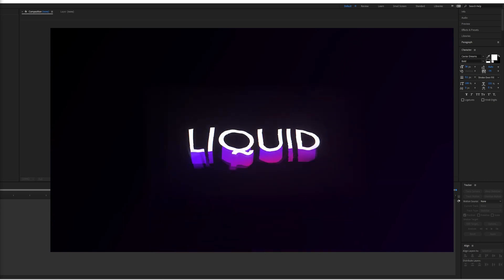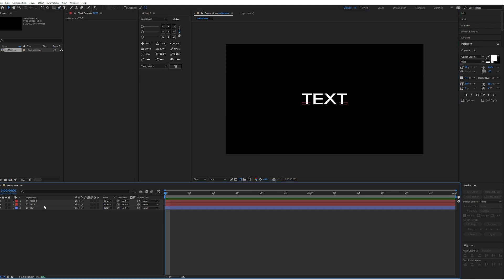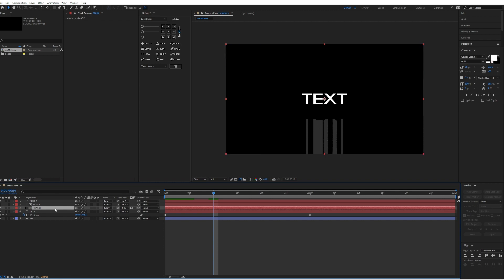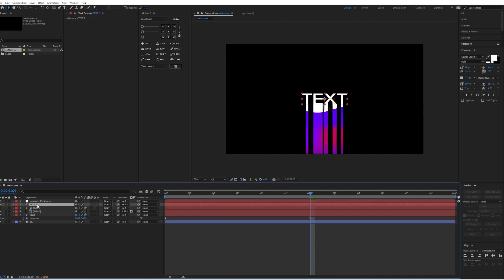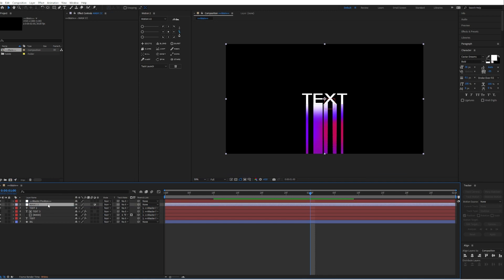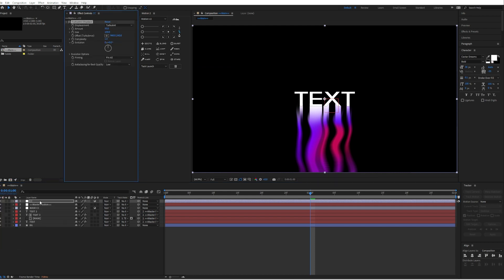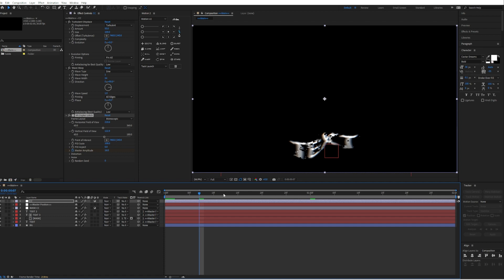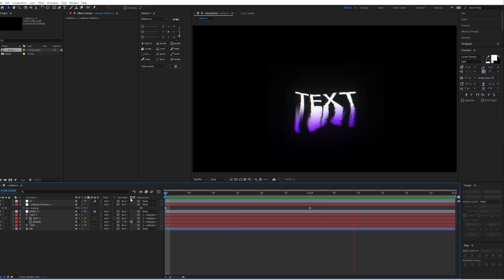RGB Liquid Text Animation in After Effects 👓 | After Effects Tutorial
🔥In this tutorial I´ll show you how to create this glitchy logo animation

🕒 Timestamps
0:00 Intro
0:16 Text Animation
5:45 CC
8:15 Outro